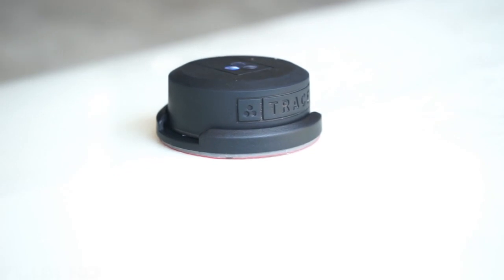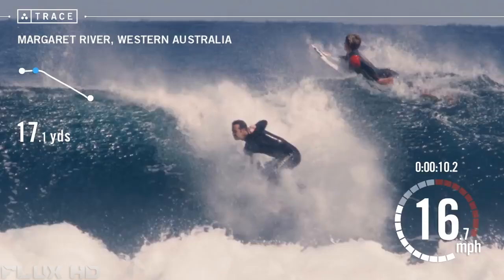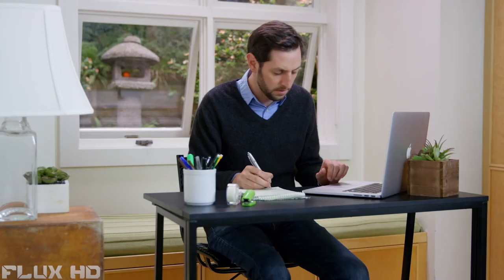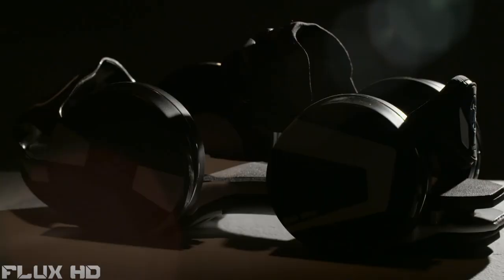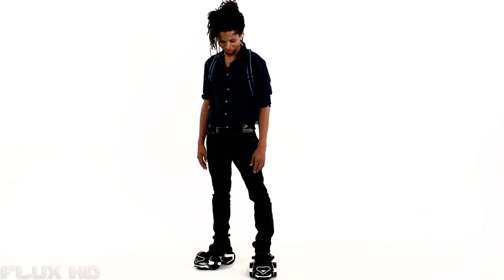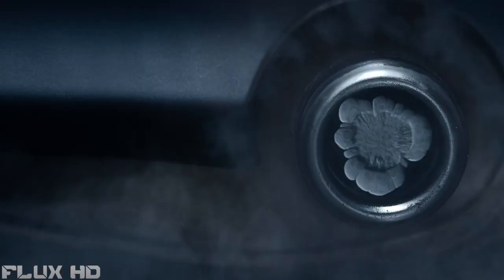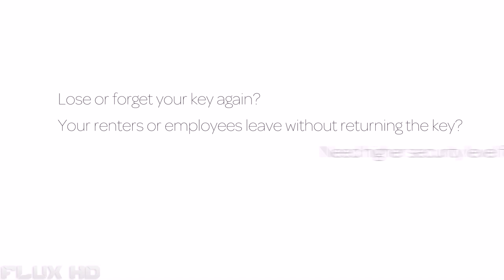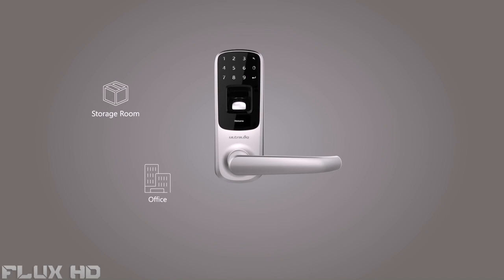5 Crazy New Inventions You NEED To See #27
Here are The 5 Crazy New Inventions You NEED To See

1. Trace
5. Ultraloq Smart Lock

Flux HD